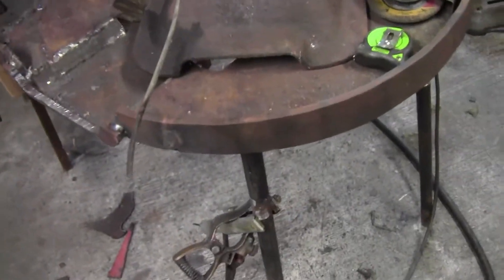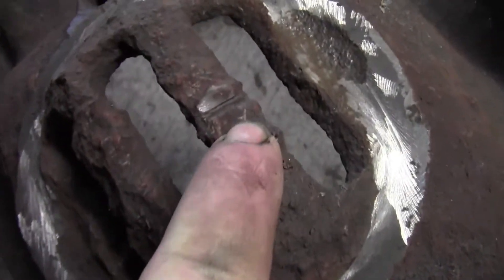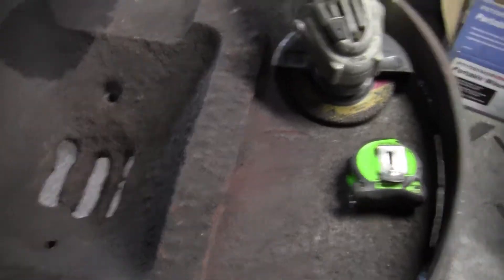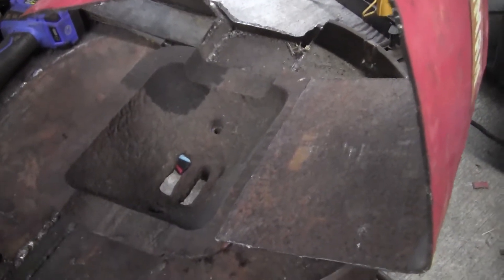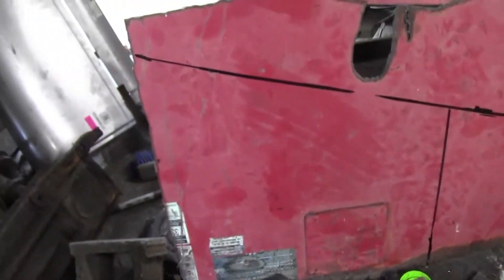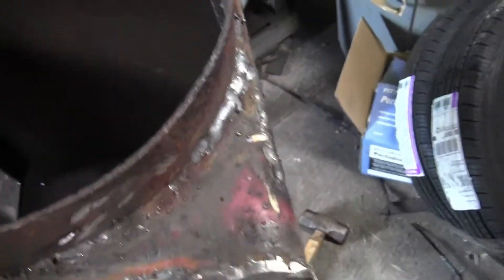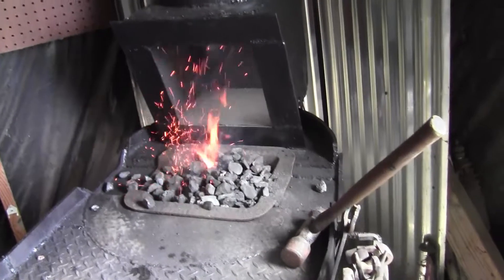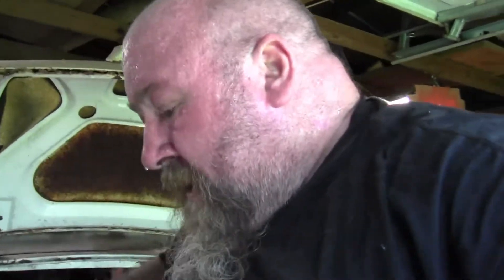Rebuilding the Forge Part 2 The Super Sucker Forge Hood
Today, after a few weeks dealing with Covid, I finish up the forge. Stick around for the forge first lighting and the new forge hood in action. You cn find the Super Sucker hood plans